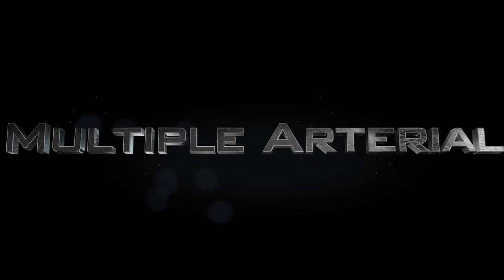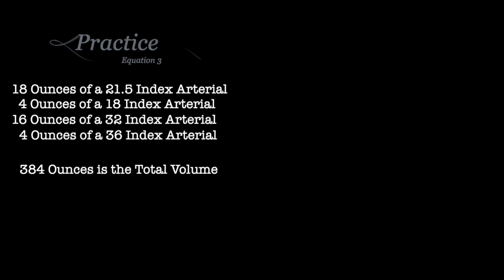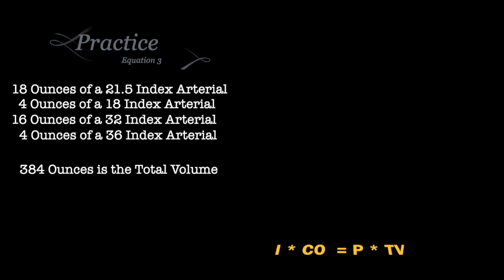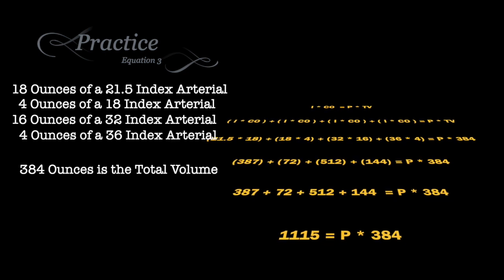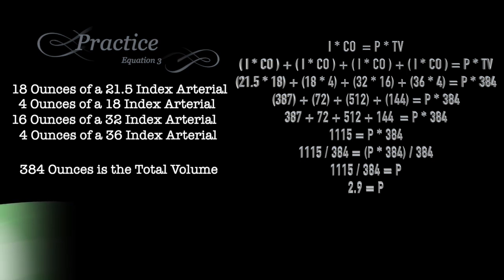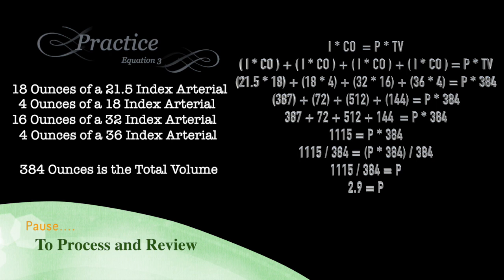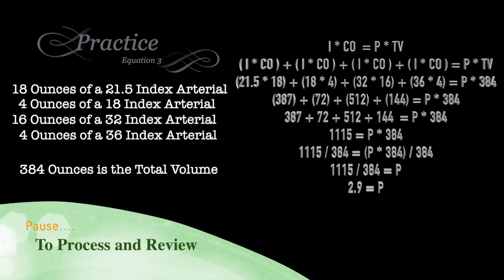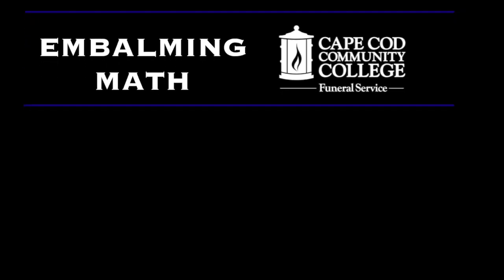Embalming Math Practice Multiple Arterials - Simple (3)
Embalming Math Multiple Arterials (Simple)